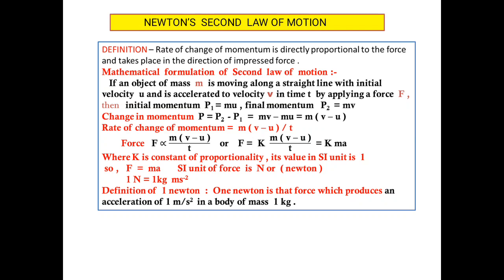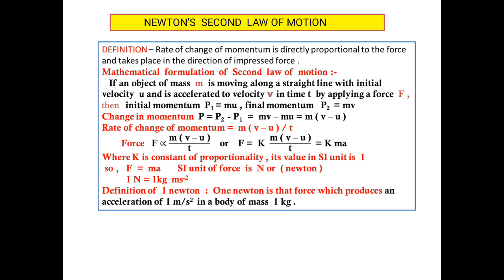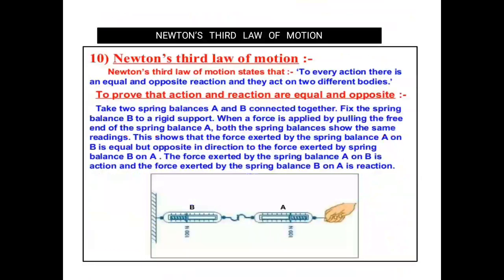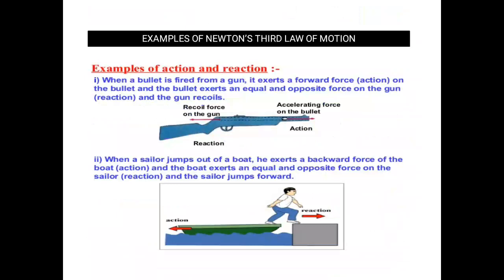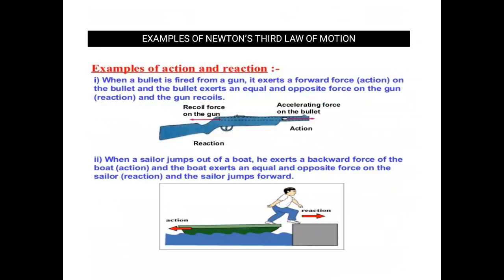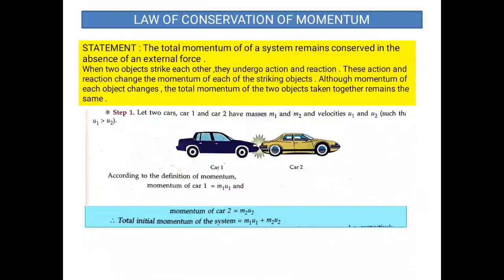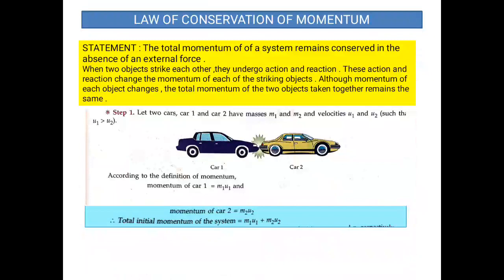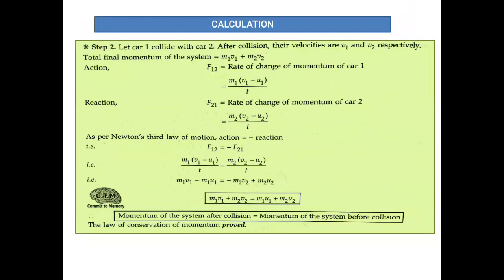Cbse || Class - 9 Physics || Newton's Second Law of Motion & Third law of motion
Cbse /Class - 9 physics / Newton's Second Law of Motion & Third law Motion

your query
Newton's third law of motionclass 9
cbse class 9 physics ch 2 newton's 2nd law of motion
class 9 physics newton's third law of motion
law of conservation of momentum class 9 ch- 2
derivation of law of conservation of momentum  class 9
class IX physics ch-2 second law and third law of motion
class 9 physics newton's second law of motion